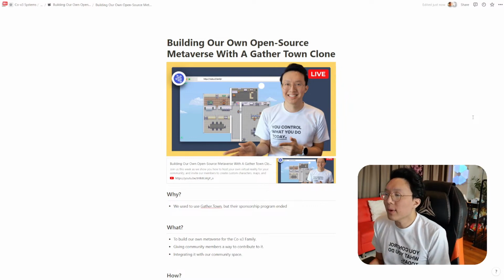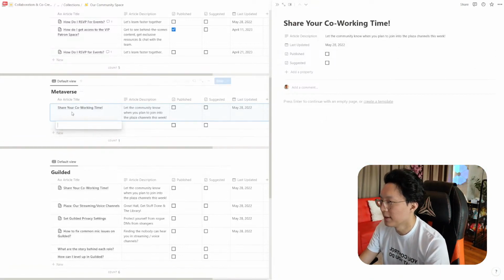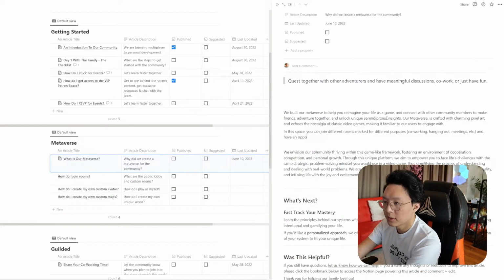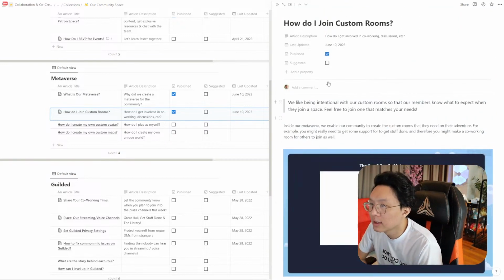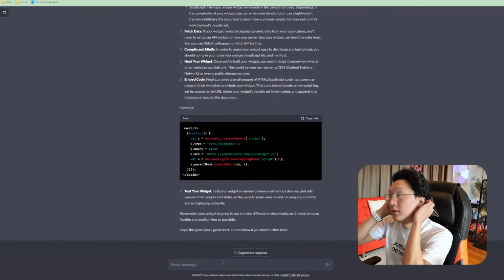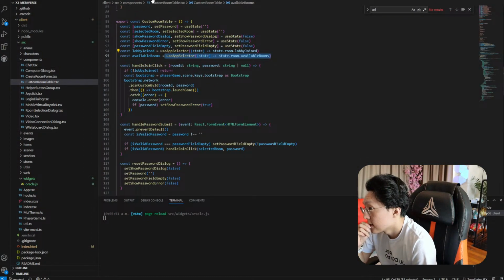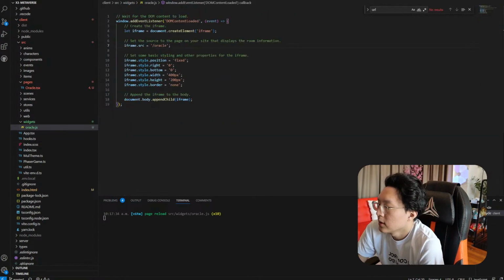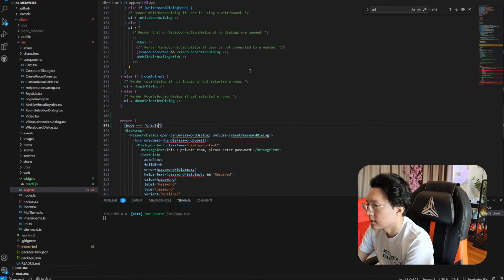Building Our Own Open-Source Metaverse With A Gather Town Clone (Ep. 115)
Join us this week as we show you how to host your own virtual reality for your community, and invite our members to create custom characters, maps, and more!